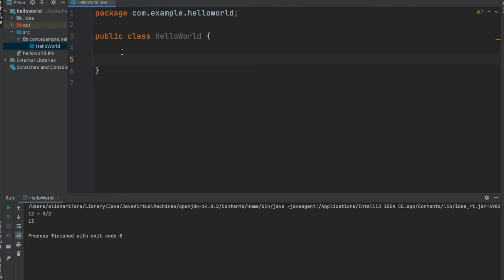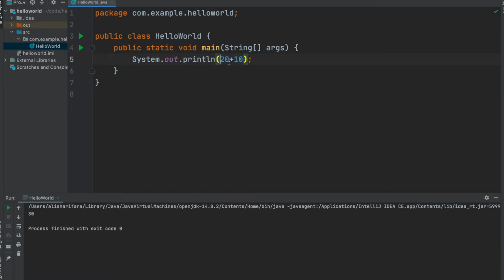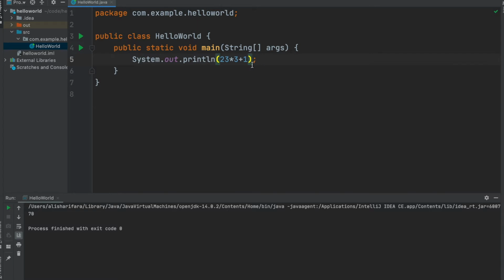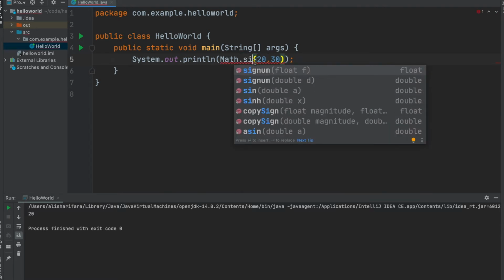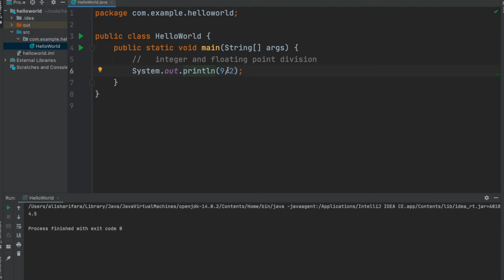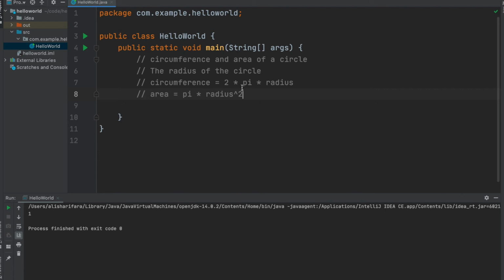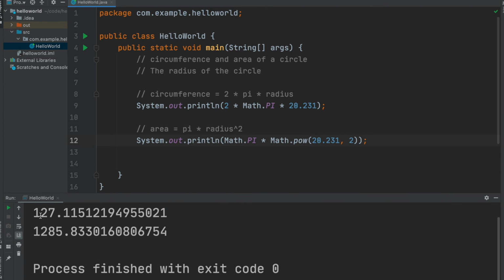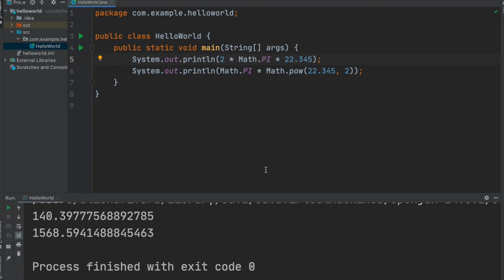Introduction to Programming (using Java) Part-2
The main goal of this series is to learn the core concepts of programming using Java. Java is a very good programming language for beginners (but not the only good programming language). It is easier than some (e.g. C, C++), harder than some others (e.g. Python).